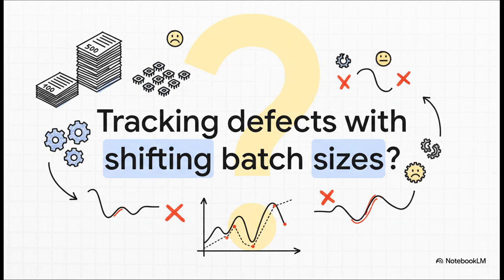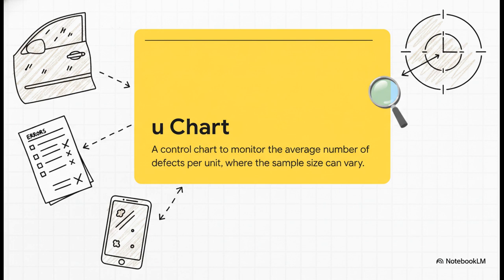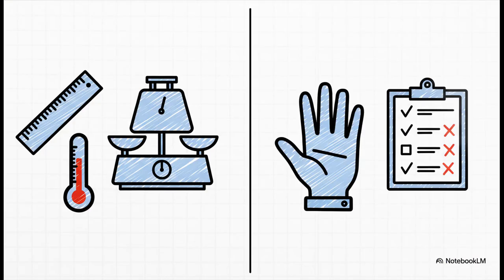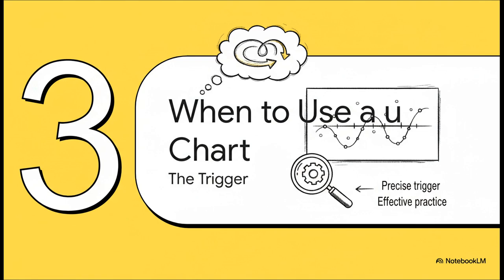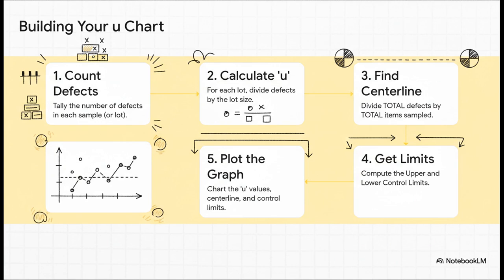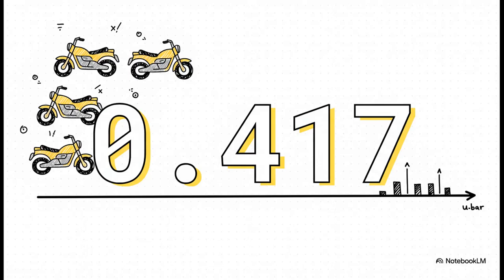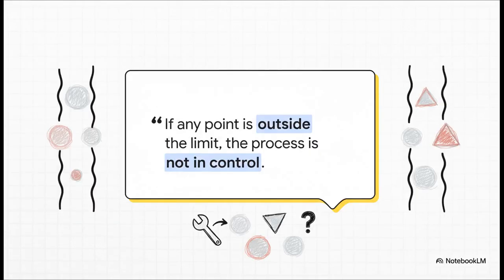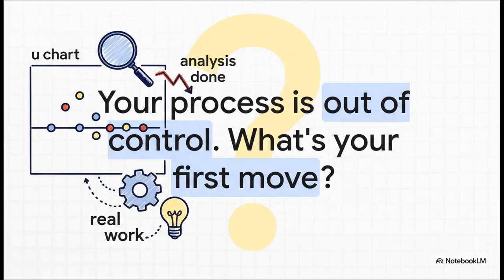Six Sigma - The u Chart Explained